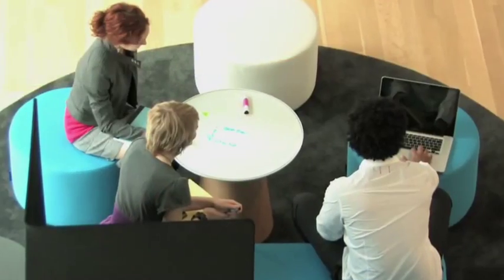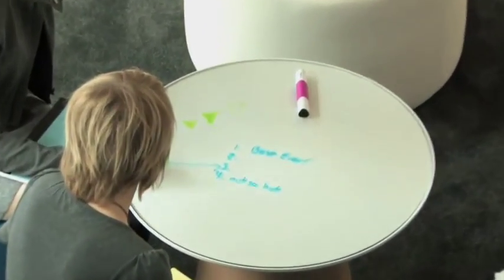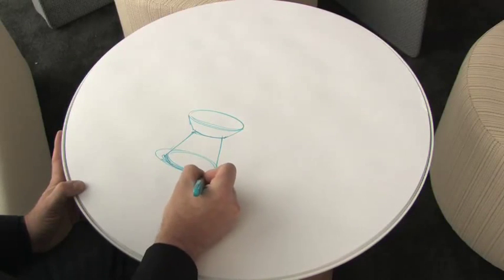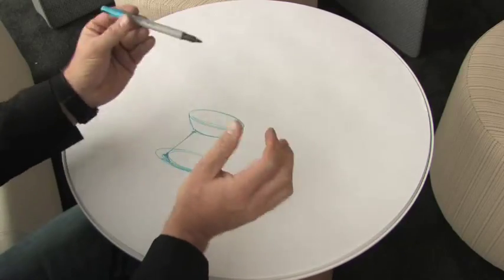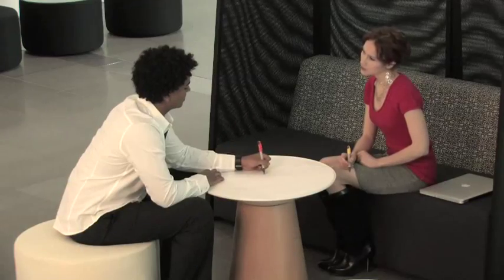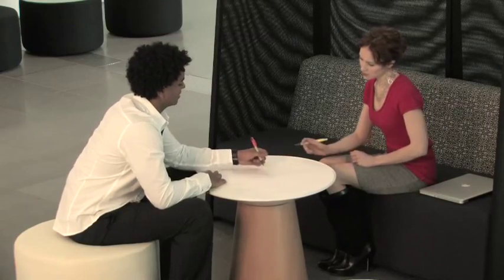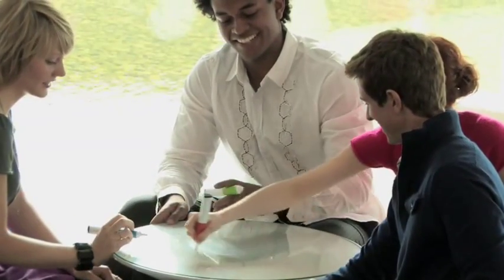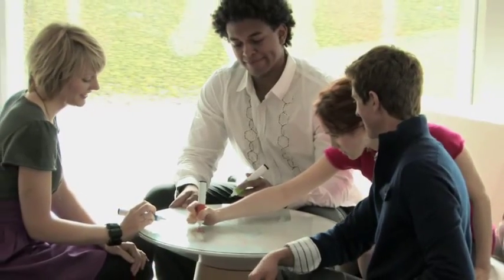Product Story - Campfire Paper Table